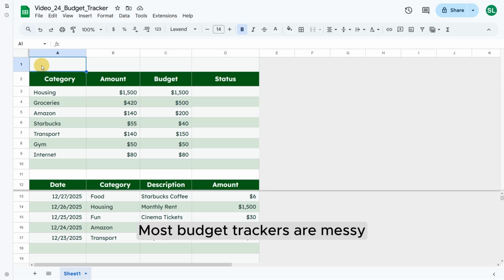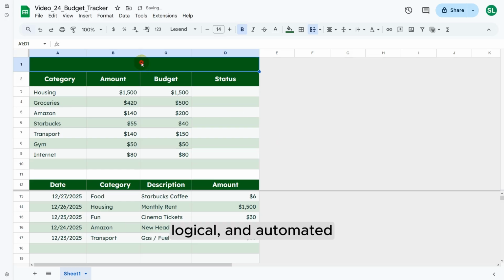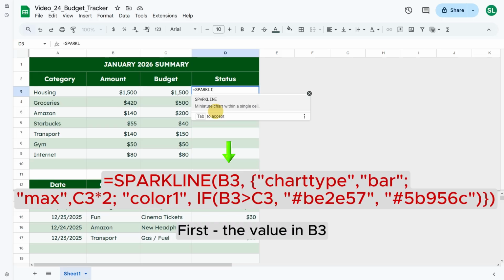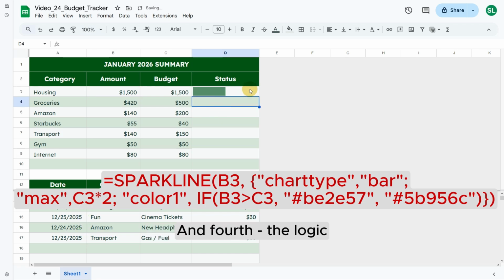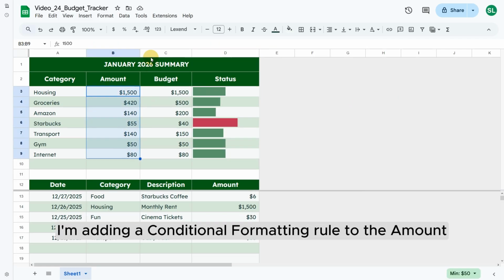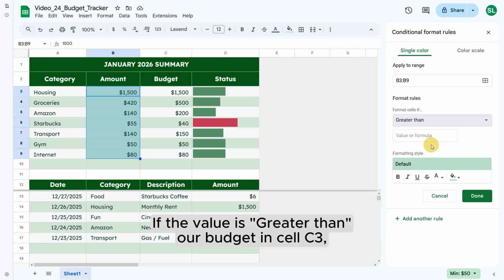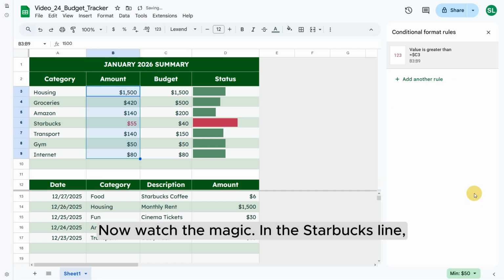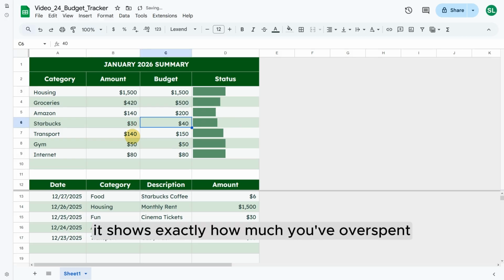How to Build a SMART BUDGET Dashboard in Google Sheets (2026 Special)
Start 2026 with total control over your money! 💰 In Part 1 of this series, I'll show you how to build a professional Budget Dashboard with a dynamic progress bar that grows even after you exceed your limit.

✅ What you will learn:

    How to use the SPARKLINE function for visual tracking.

    How to set a 200% scale for overspending.

    The IF Logic: How to make the bar change color automatically.

📋 THE SMART SPARKLINE FORMULA:
=SPARKLINE(B3, {"charttype","bar"; "max",C3*2; "color1", IF(B3 [GT] C3, "be2e57", "5b956c")})
Note: Replace [GT] with the "greater than" symbol in your sheet.

🎨 PREMIUM COLOR PALETTE:

Header Green

Alert Red

Bar Normal